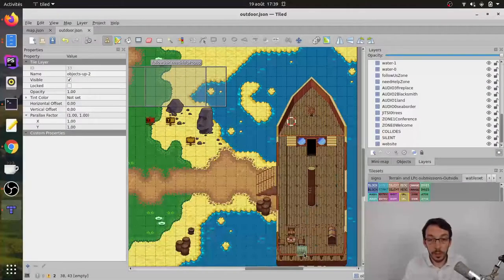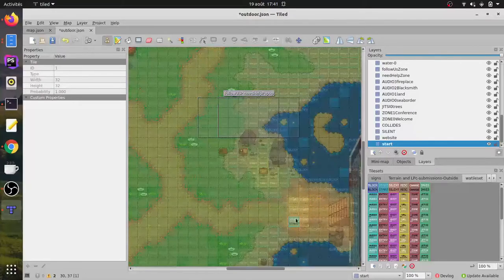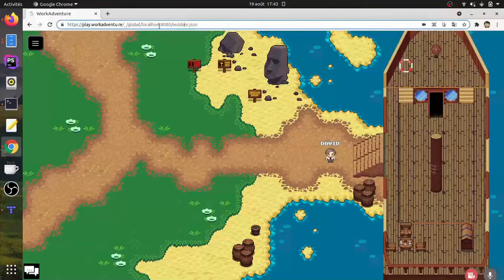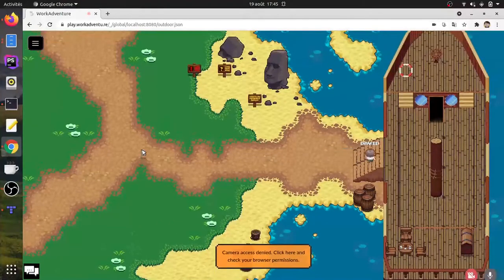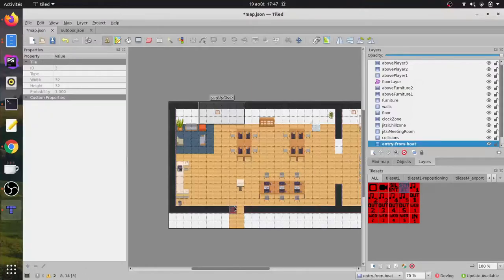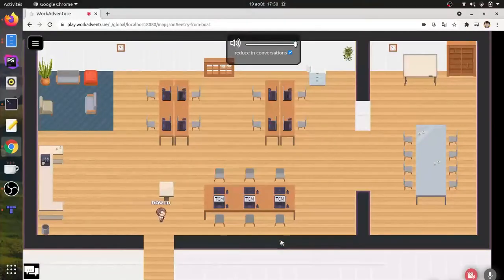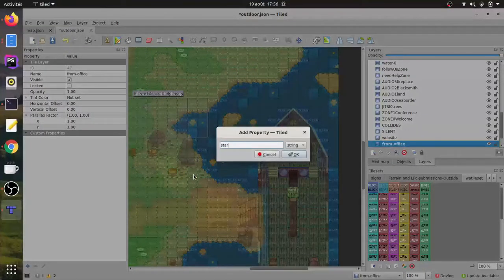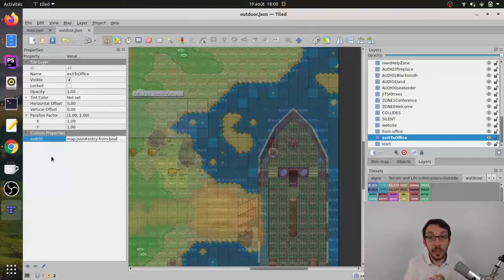#3 Building your map - Entries and exits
Hi Adventurers and welcome to this third part of our "Build your map" tutorial 👩‍💻 🧑‍💻

I'm David from WorkAdventure, and I'm going to be presenting how to put some entries and exits on your WorkAdventure map. In the end of this tutorial, you will be able to connect all your map together and create an entire world, your world! Exciting, right?